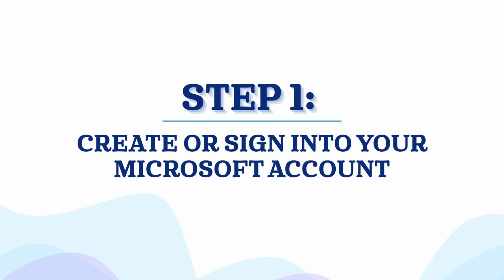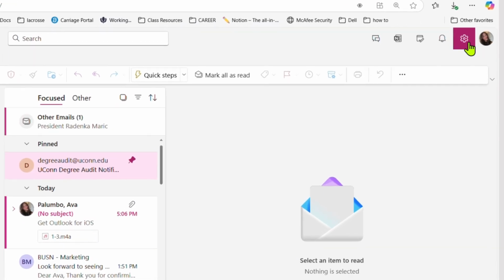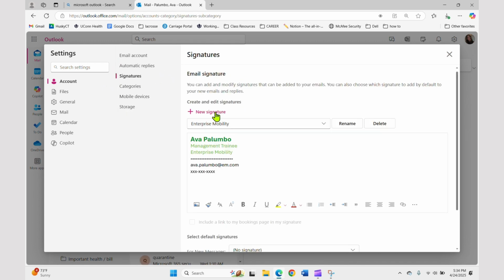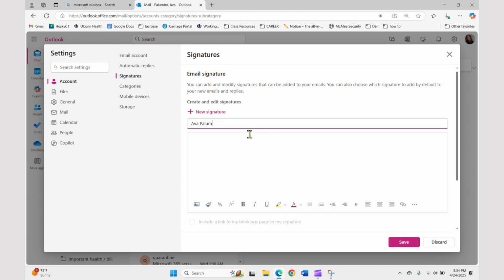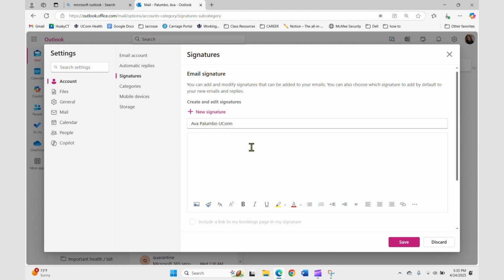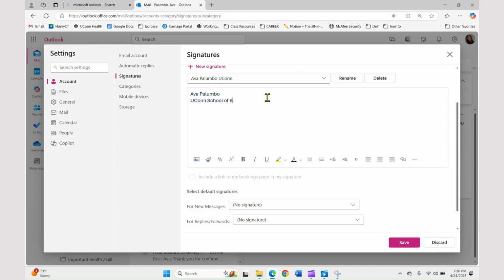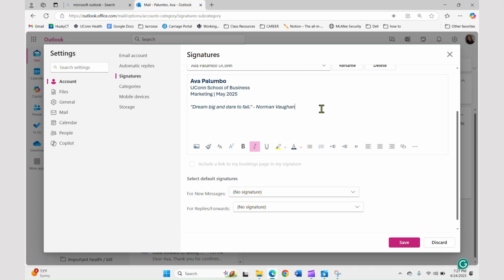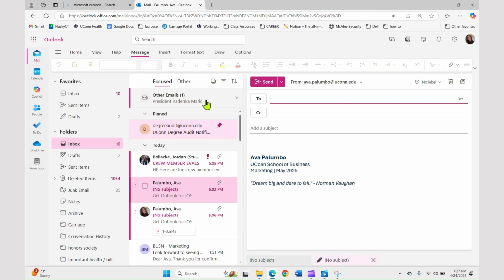How to Make an Email Signature on Microsoft Outlook - Ava Palumbo COMM 2110 Assignment 4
This tutorial video provides a walkthrough of how to effectively create an email signature using Microsoft Outlook.